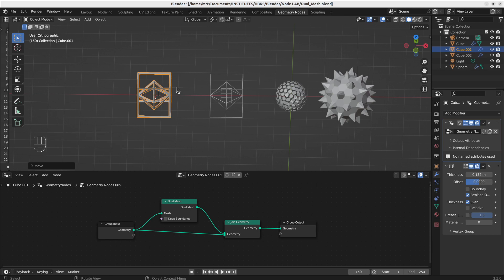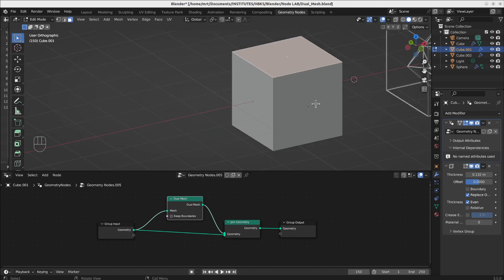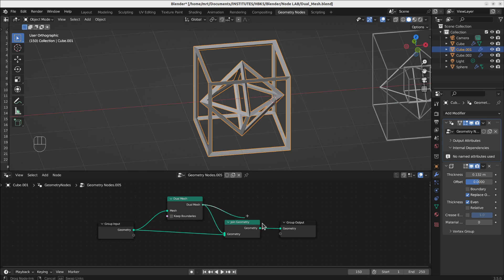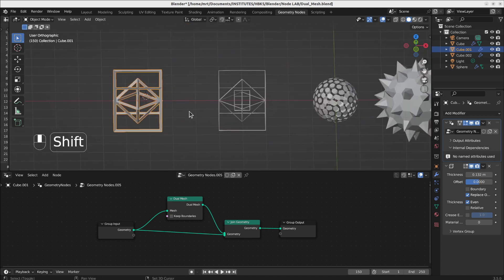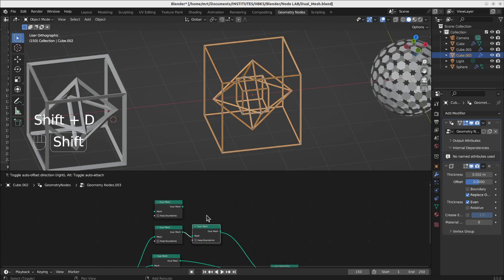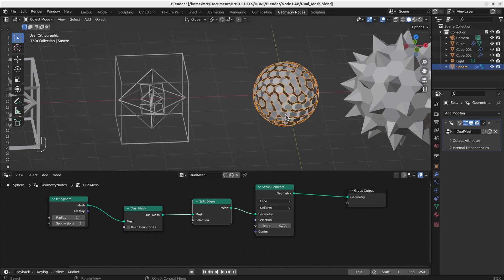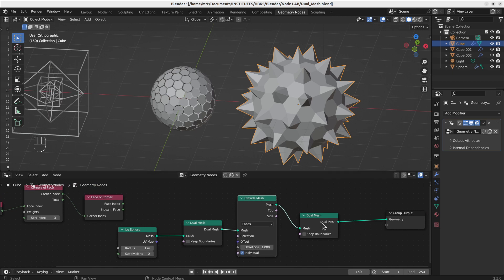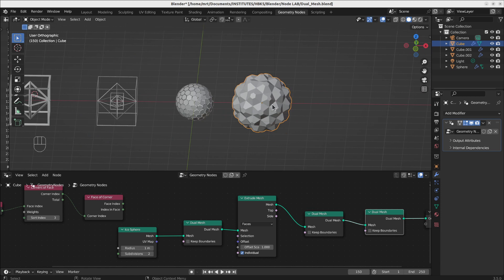Dual Mesh Node Demystified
Learn basic usage of Dual Mesh Node